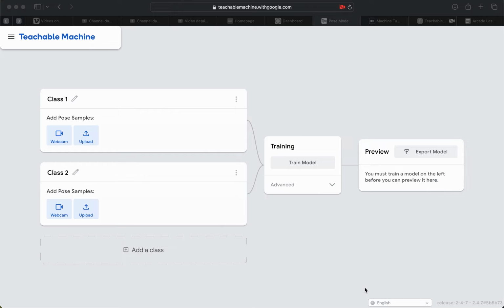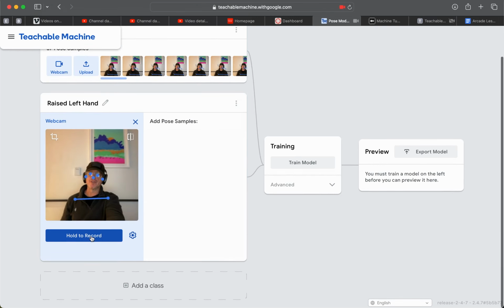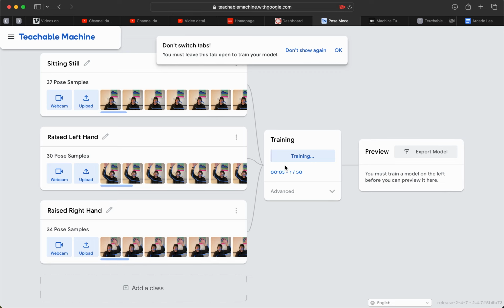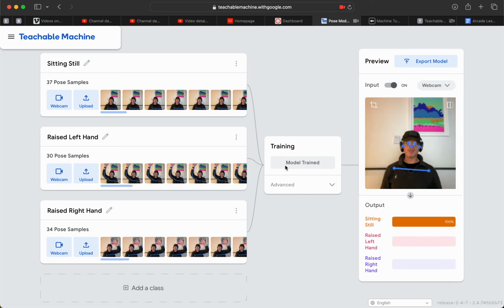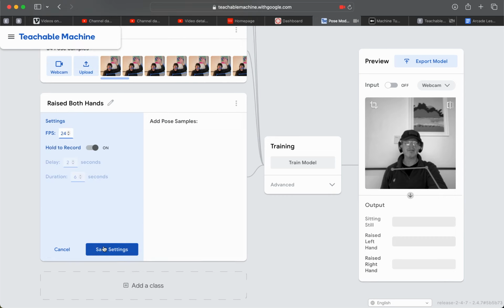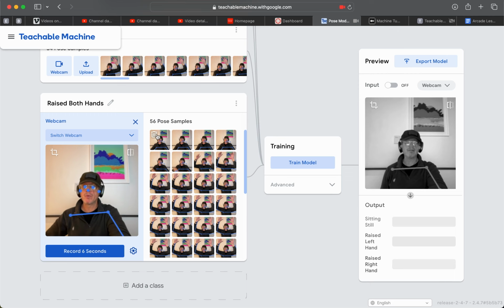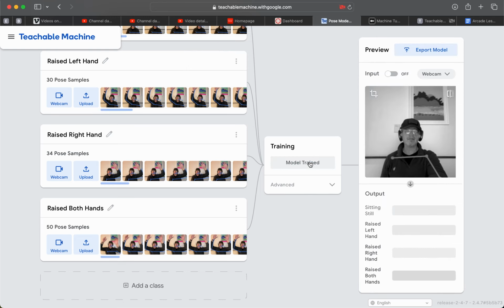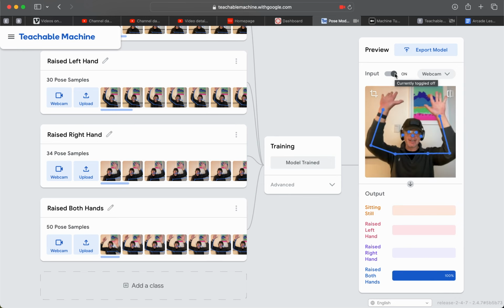Video 3: Teachable Machine Pose Classification Example for Laney BerkeleyCC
Course:  CIS 96F – Introduction to AI and ML
Laney College – Semester: Fall 2023     Code: 43866
Instructor:        Tuan T. Nguyen
Student Speaker:  Alan Helmick - Berkely City College

In this example we will show you how to get the AI to recognize different poses you make.  Have fun!  When I say gestures in the video I mean pose, these are the 1st of my videos on AI.